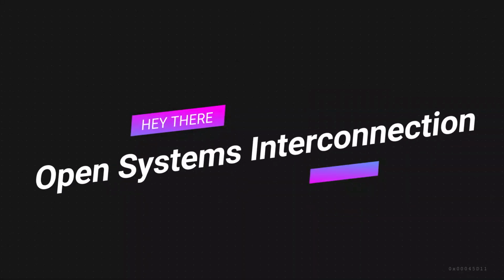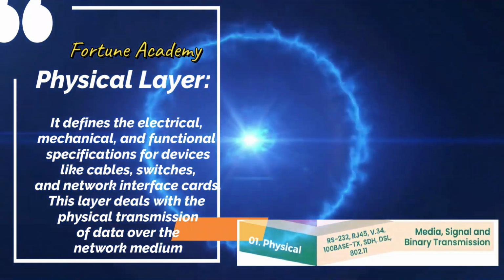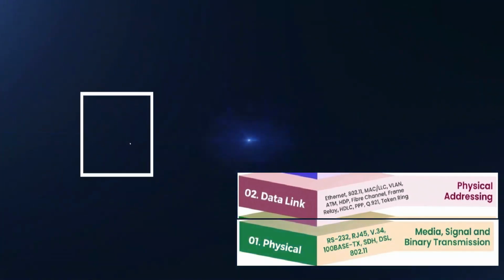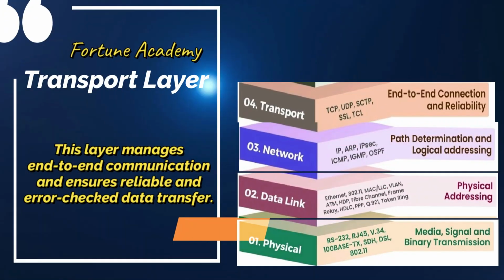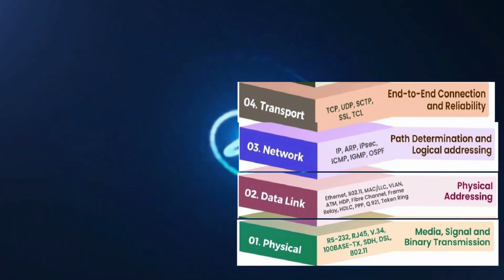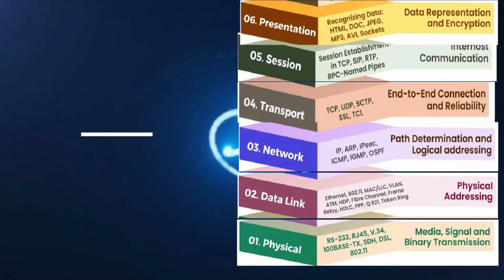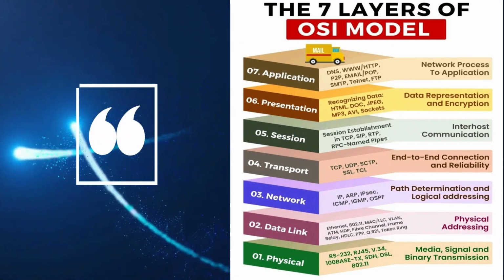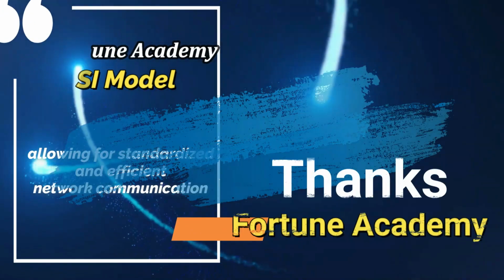What is OSI Model-What is the 7 layers of the OSI model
The open systems interconnection (OSI) model is a conceptual model created by the International Organization for Standardization
The information provided by the UReadings channel is for general informational purposes only. All information on the Site is provided in good faith, however, we make no representation or warranty of any kind, express or implied, regarding the accuracy, adequacy, validity, reliability, availability, or completeness of any information on the Site.
The Site cannot and does not contain news information advice. The news formation information is provided for general informational and educational purposes only and is not a substitute for professional advice. Accordingly, before taking any actions based upon such information, we encourage you to consult with the appropriate professionals. We do not provide any kind of news information advice.
THE USE OR RELIANCE OF ANY INFORMATION CONTAINED ON THIS SITE IS SOLELY AT YOUR OWN RISK.
Our team members are :
Our team UReadings channel is:
Ali Farooq (Instructor) Programming Expert (Fortune Academy)
Sajal Aftab (Anchor; Executive Producer) BS Mechanical
Naseem Ansari (Content provider) BSc Computer Science
Adnan Shafique (Legal Advisor),BS-Computer Science (Fortune Academy)
 Kashif Bhatti (Marketing Manager), BSc-Computer Science
Fida Hussain(Graphic Designer) DAE Mechanical